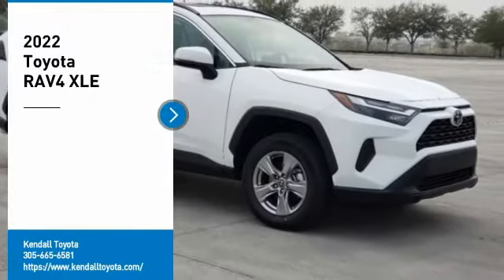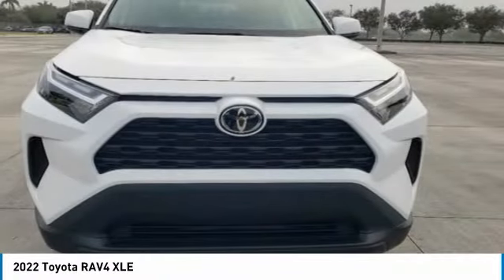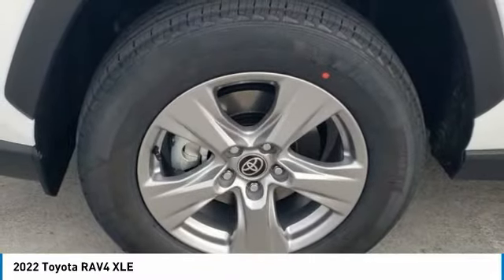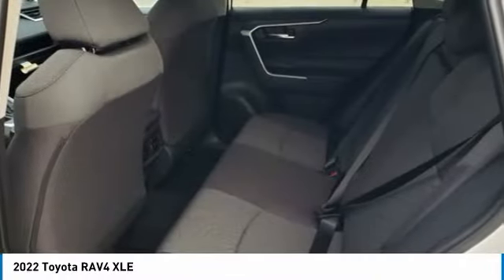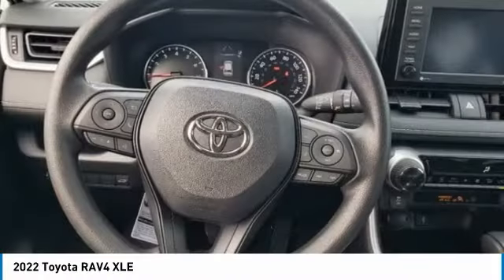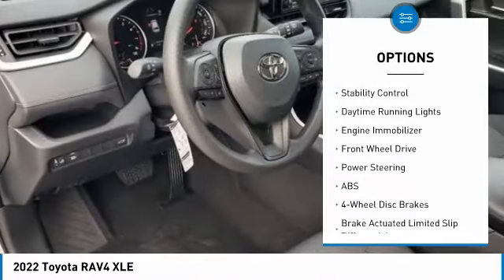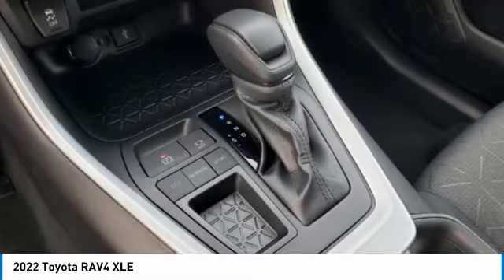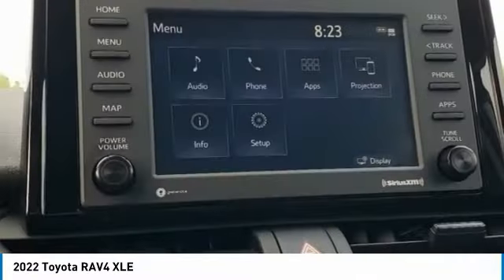2022 Toyota RAV4 T32800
Kendall Toyota
10943 S Dixie Hwy